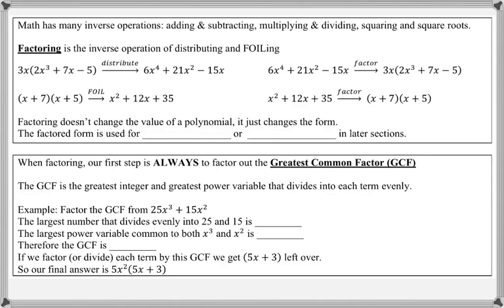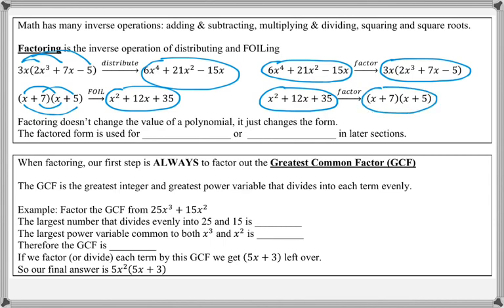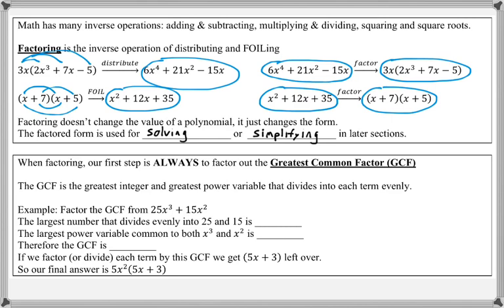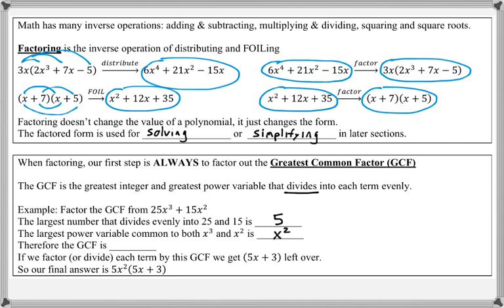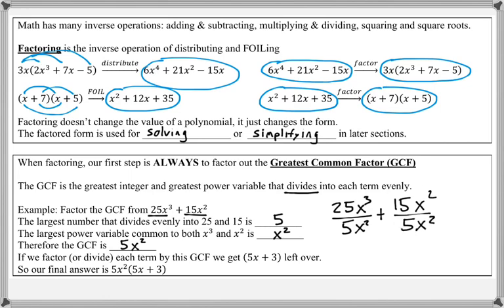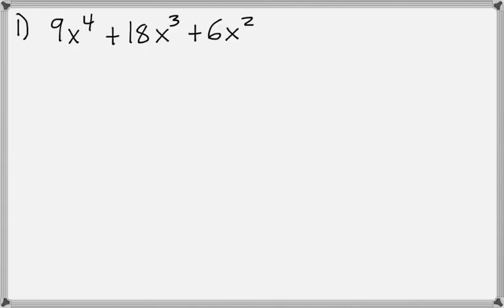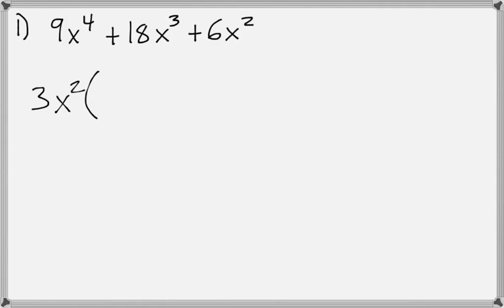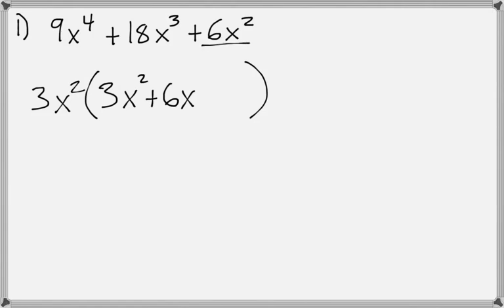Math 119 : 6.1 #1 (Intermediate Algebra Tutorial : Factoring The GCF, Factor By Grouping)